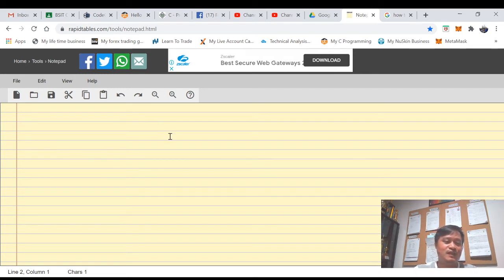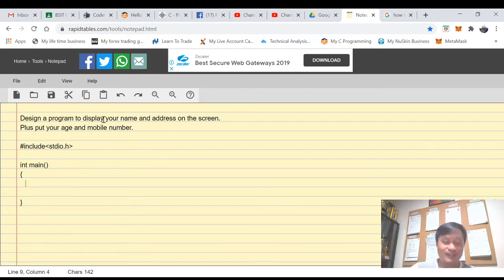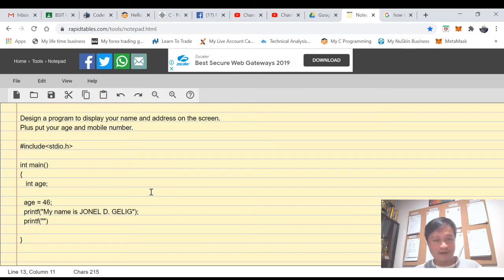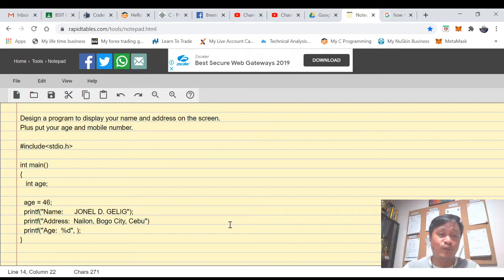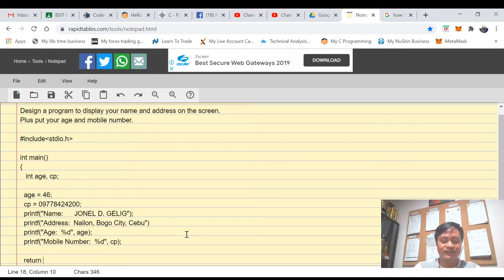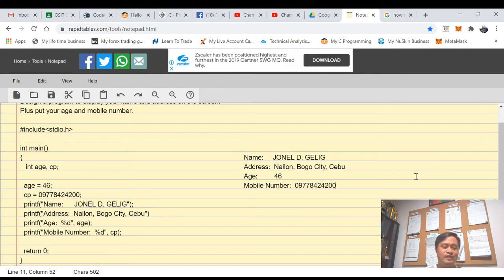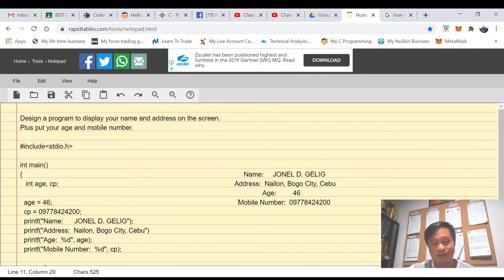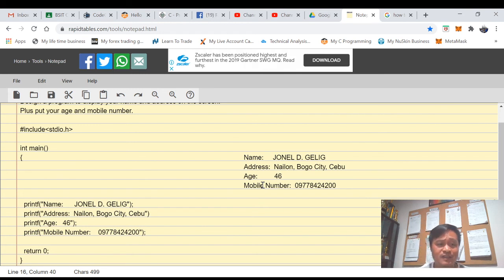C Programming an ART & a SCIENCE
Any products, company or any other business entities displayed or mentioned here has nothing to do with the author of this video.  This is a mere instructional material.  Thanks.